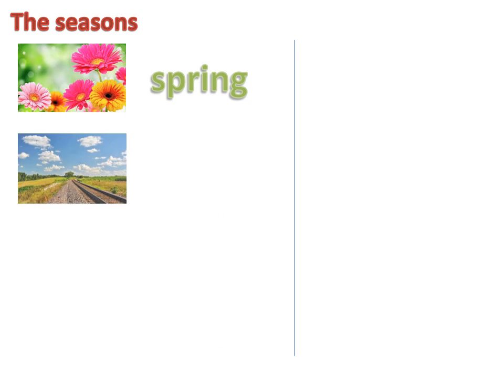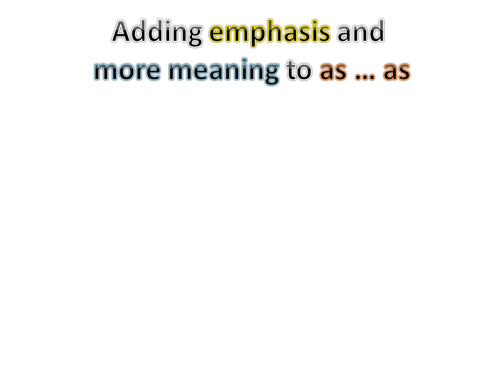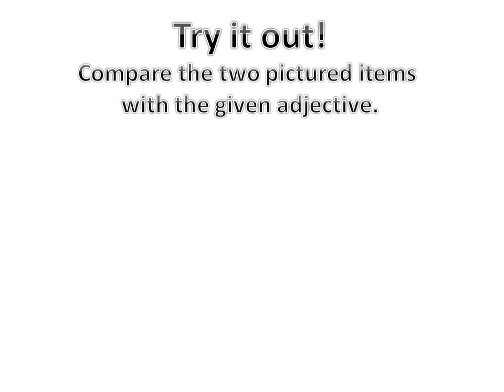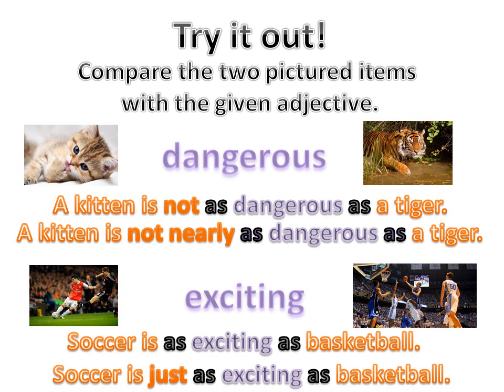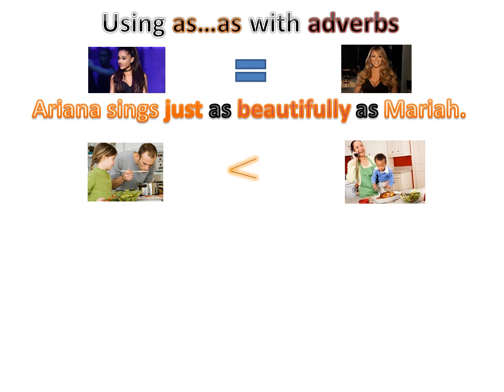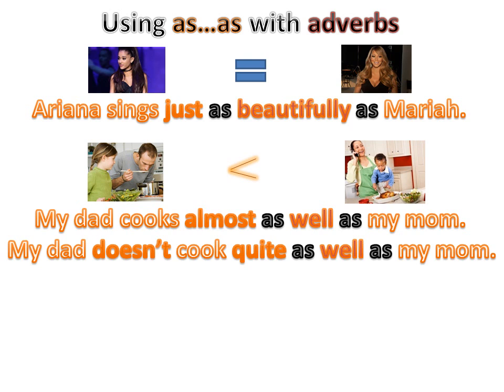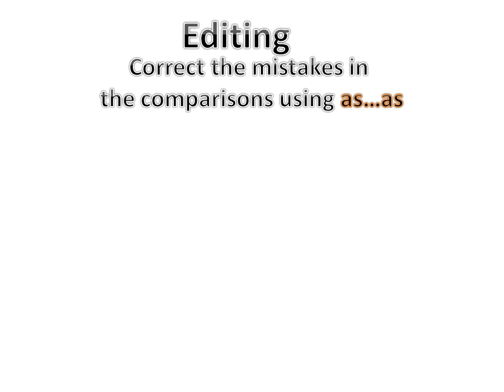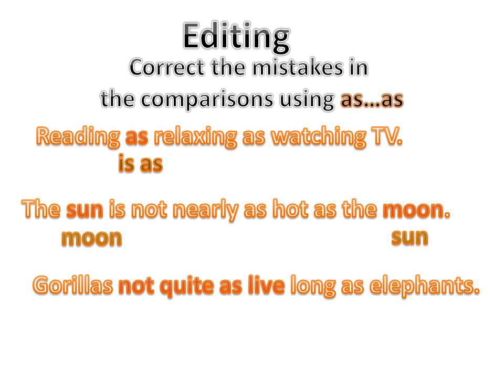Comparisons with as...as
Introduction to making comparisons with as...as with adjectives and adverbs